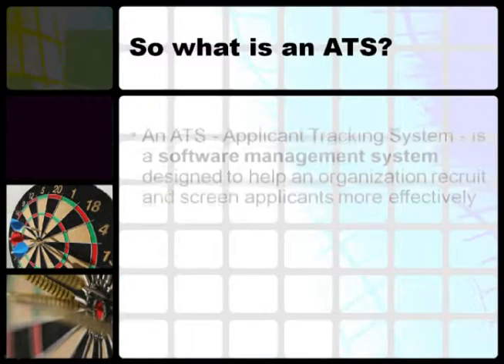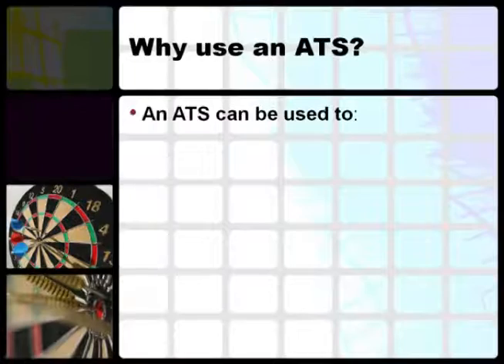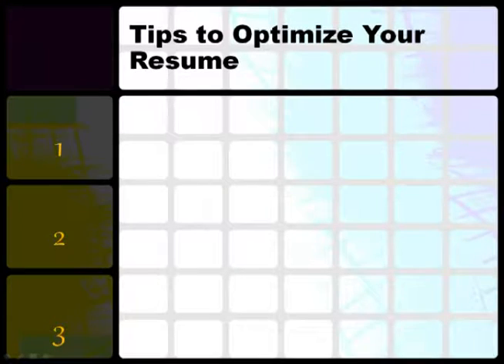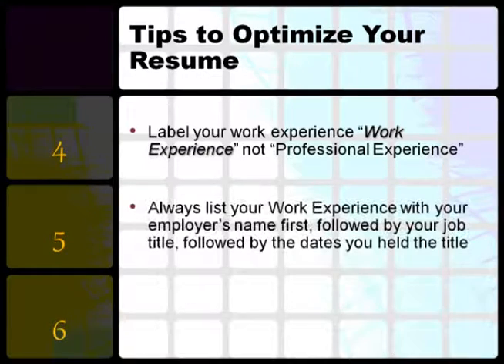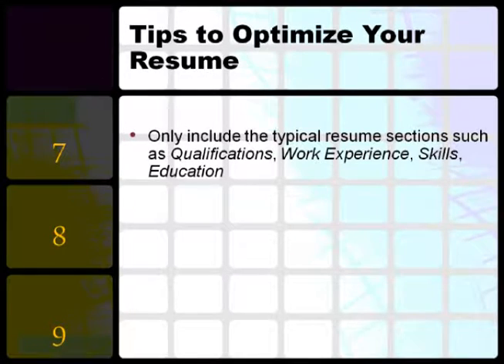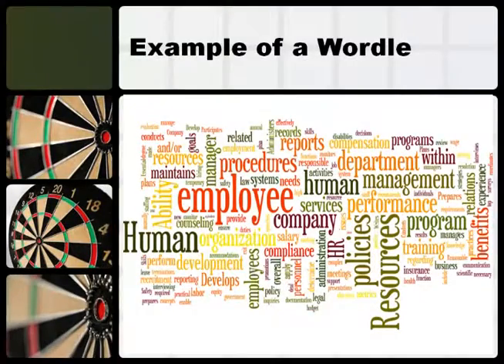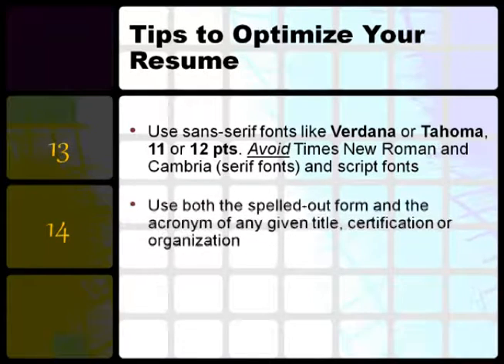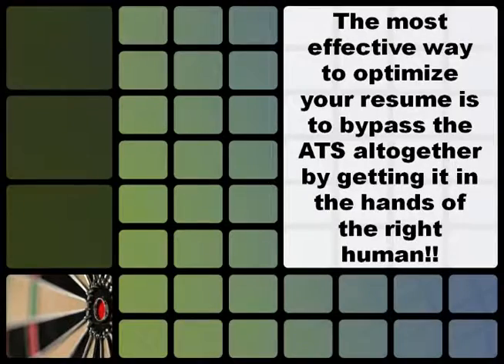Optimizing Your Resume for ATS June 3, 2016 featuring Linda Aleman